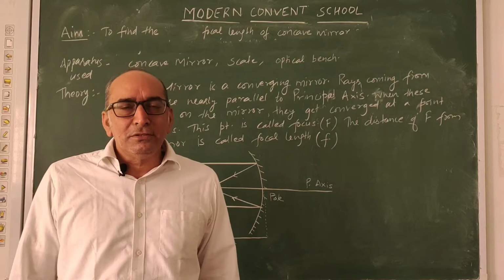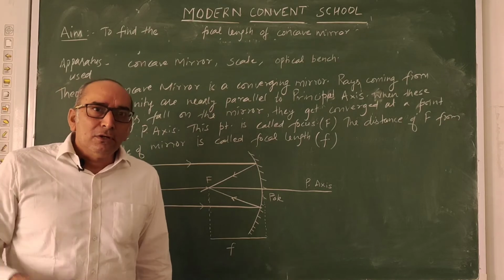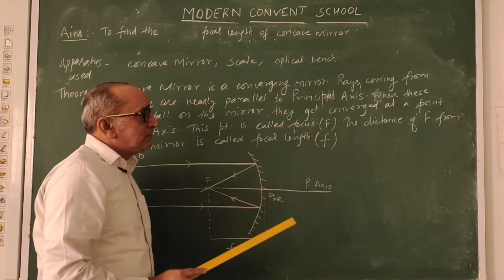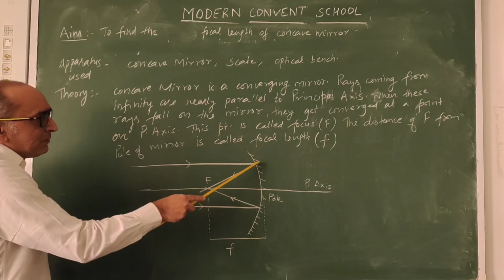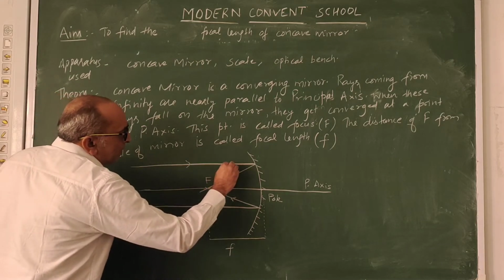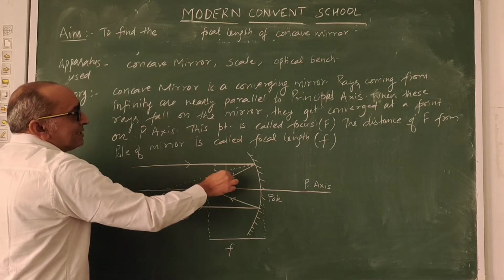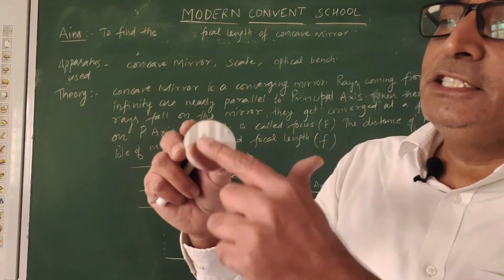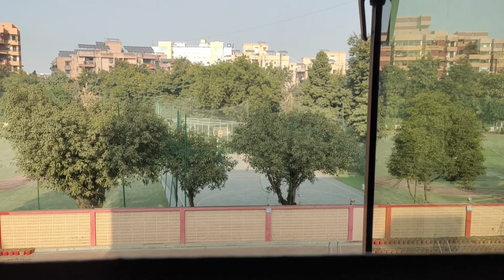class-10 practical Physics Estimation of Rough focal length of Concave Mirror